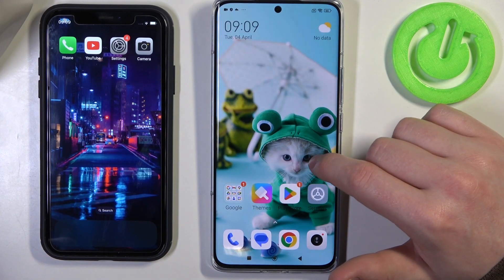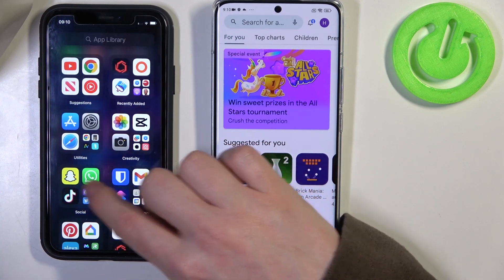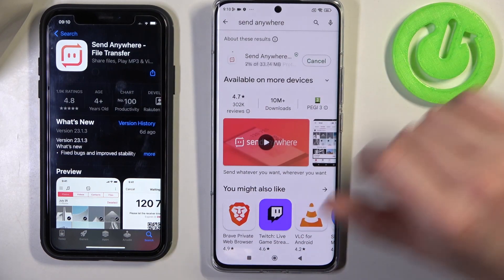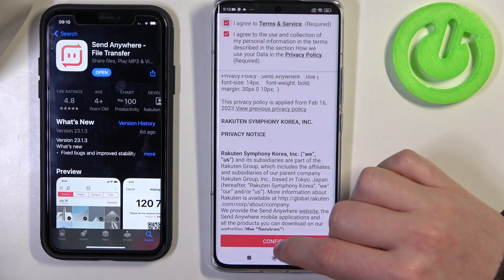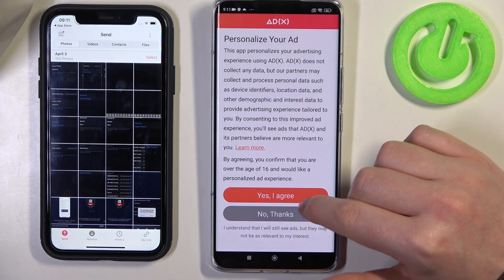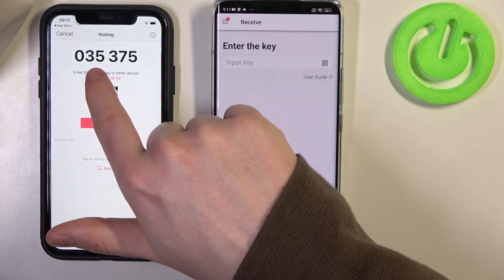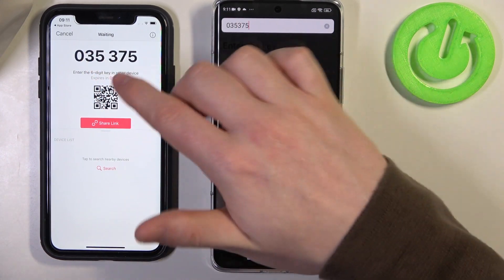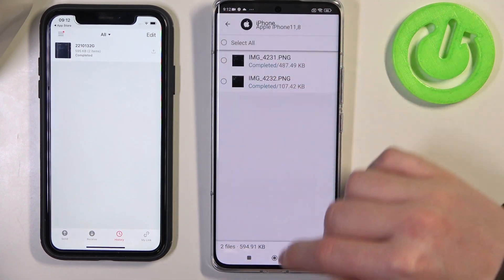How to Transfer Files from any iPhone to Xiaomi 13 / 13 Lite / 13 Pro / 13 Ultra?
Are you struggling to transfer files from your iPhone to your new Xiaomi 13 / 13 Lite / 13 Pro / 13 Ultra? Look no further! In this tutorial video, we'll guide you through the process of transferring all your important files, including photos, videos, music, and documents, from any iPhone to your new Xiaomi device. We'll cover everything you need to know to ensure a seamless and hassle-free transfer.

How to Transfer Files from iPhone to Xiaomi 13? How to Move Data from iPhone to Xiaomi 13 Lite? How to Copy Data from iPhone to Xiaomi 13 Pro? How to Transfer Photos to Xiaomi 13 Ultra? How to Copy Contacts from iPhone to Xiaomi 13?